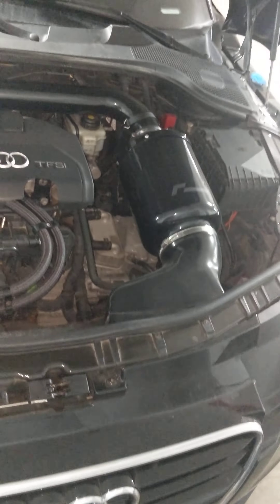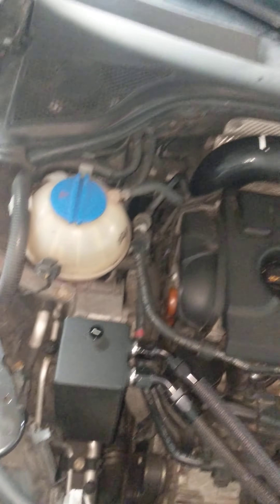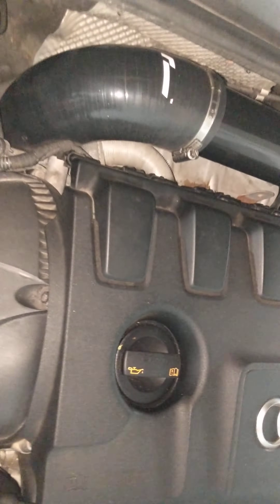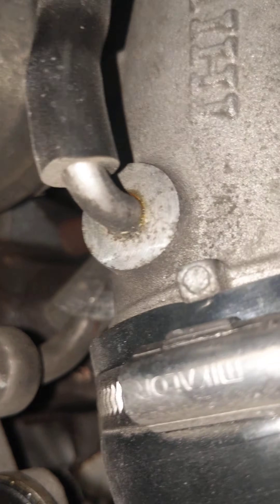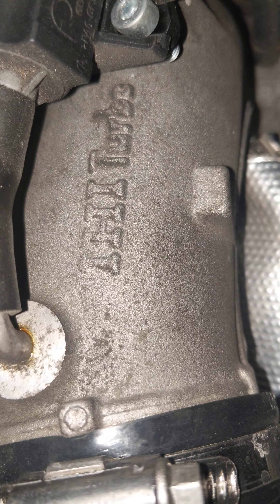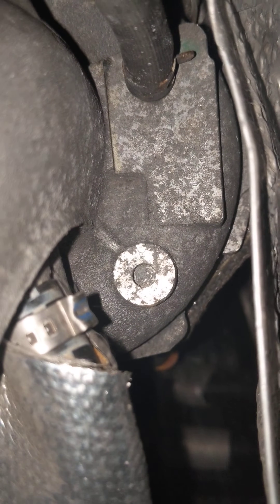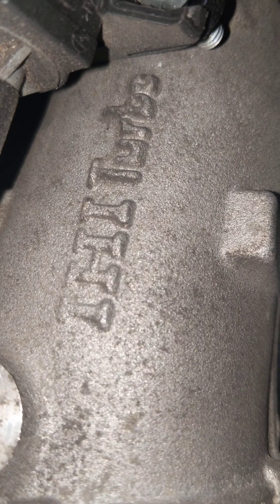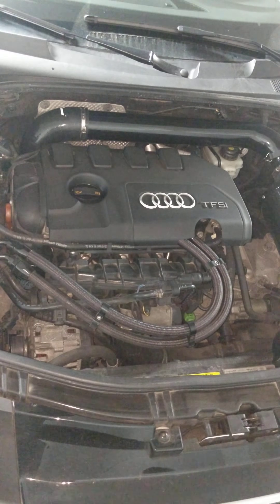Bigger than a VW-K03 & smaller than the K04; It's an IHI RHF5 Turbocharger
Audi EA888.2 CESA/CETA Motor & TURBO

The Audi TT MK2 Quattro doesn't have a KO3 & Audi TT owners need to educate themselves.
THIS IS THE TURBO ON MY AUDI TT QUATTRO MK2

IHI RHF5 TT 8J turbo
COMPRESSOR WHEEL
40.2/52.5mm 6+6 Blade
TURBINE Wheel
52/44 Blades: 7

This is the turbo found on many VW golfs and some other VAG cars.
Ko3
COMPRESSOR WHEEL
33.6mm/46mm
TURBINE WHEEL
45mm/38mm Blades: 11

Ko4-015
COMPRESSOR WHEEL
35/50mm
TURBINE WHEEL
50/42mm Blades: 11

This is the turbo found on the RS3
K04-064 (The KO4 Borge Warner Upgrade)
COMPRESSOR WHEEL
46.32/59.57mm.
TURBINE WHEEL
50/44.5mm Blades: 11

I've spoken to a few local ONTARIO Turbo shops and only 1 offered to build a turbo using the correct IHI core, all others wanted to sell me a K03 with unknown secret "race" specs.  That's BS!

The IHI RHF5 turbo can be found on various Audi models like the RS6 & produces instant TQ & HP & have upgradable compressor wheels that lets this turbo produce 300+ CHP easily. There are a bunch of guys in the UK putting down 290-320WHP with just an upgraded compressor wheel, supporting hardware and software..

I have been somewhat frustrated with the misinformation about this engine and turbo and hope this short video can help others stay informed.

Please keep in mind that there are plenty of tuners with their own proprietary K04 kits, if modifying your stock turbo isn't an option.

This is meant to be an educational video.